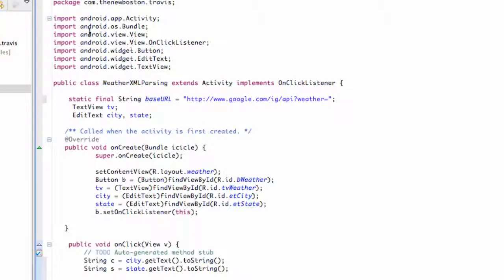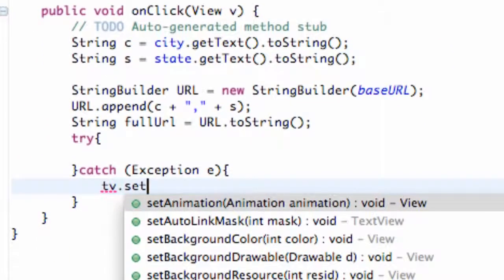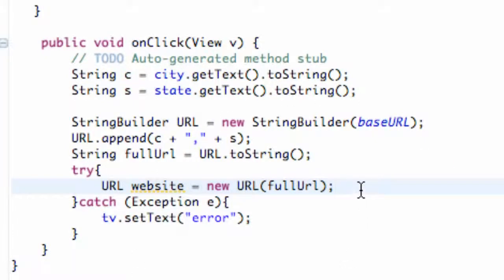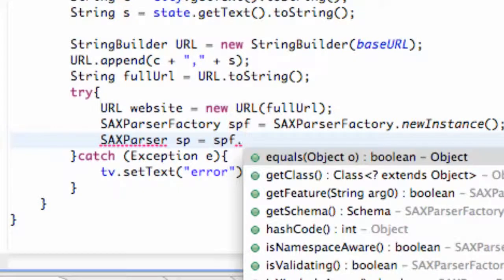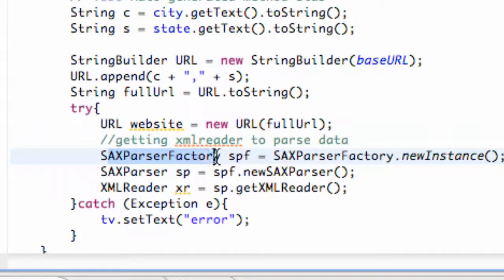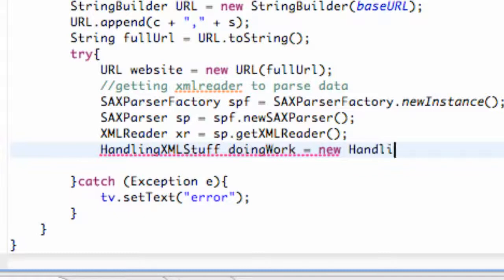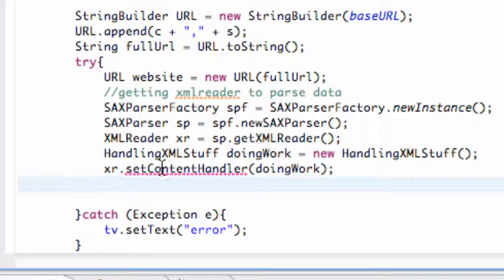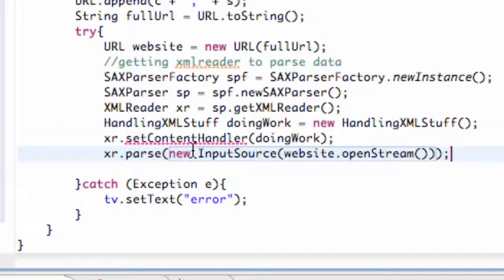Android Application Development Tutorial 157 SAXParserFactory and XMLReader YouTube